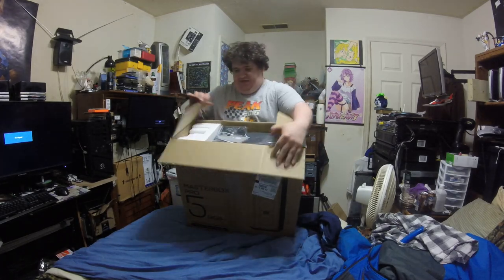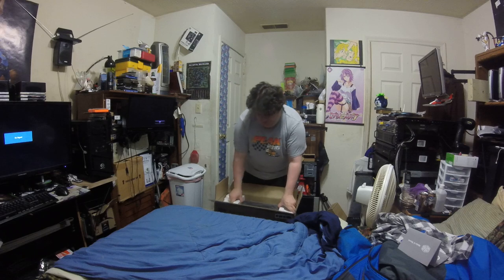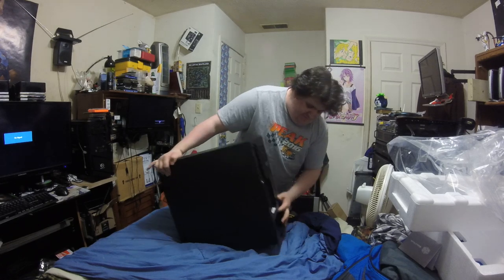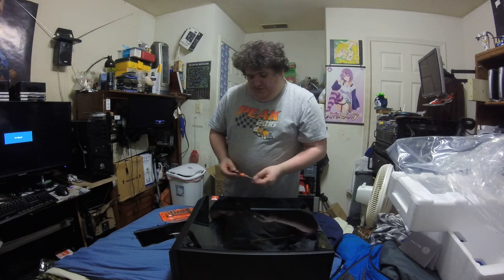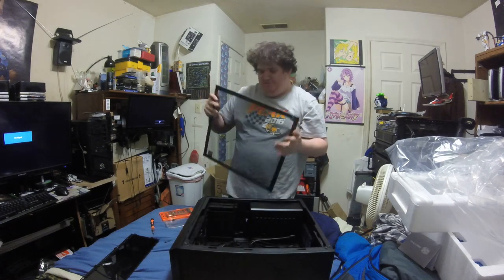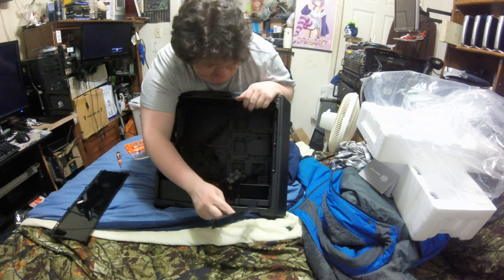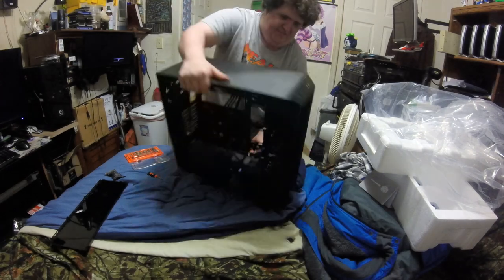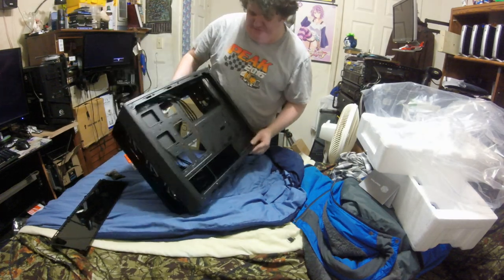Unboxing of the Cooler Master Master Box 5 RGB (sorry for the video corruption)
Hello all,

   I recorded this with my normal camera that I do youtube with, Unfourtnately, the camera is what has been causing the corruption of the files. As a result, I will be buying a New Video Camera that is around 100 U.S. Dollars as that is all I can afford. Wish me luck.